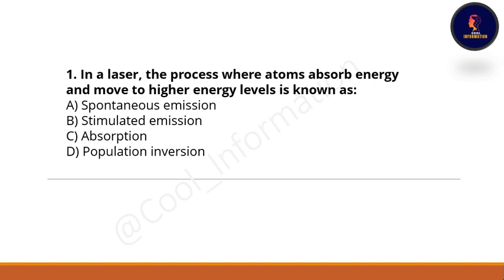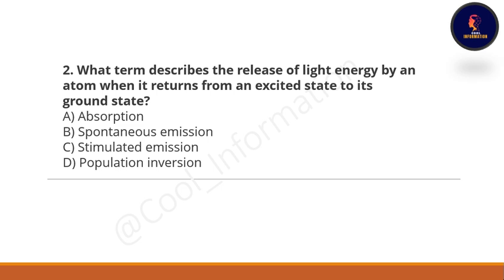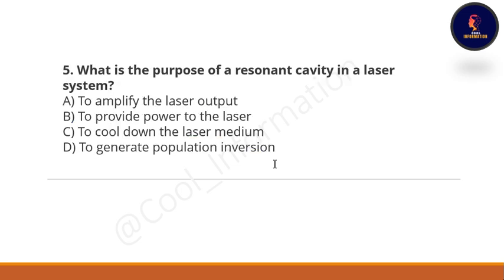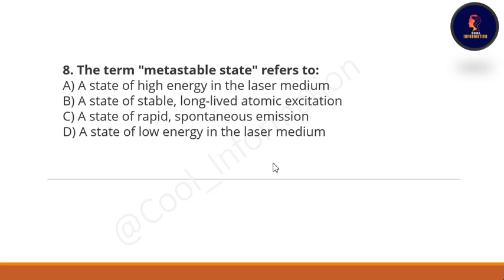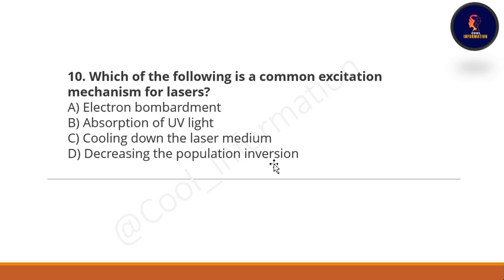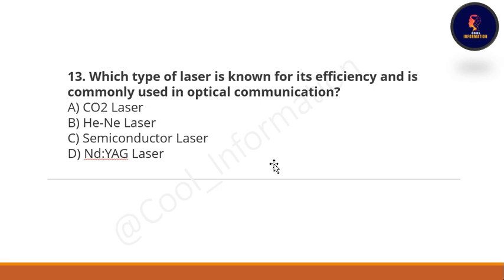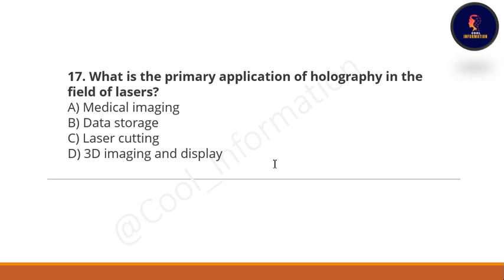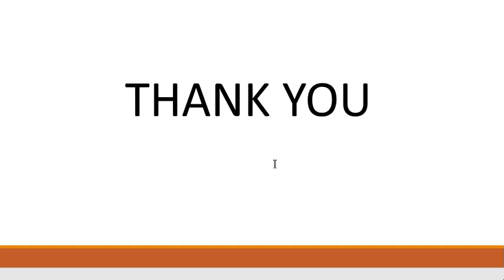Laser and Applications | 20 Important MCQs | Unit 2| PHY110 | LPU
In this video, I will let you know 20 Most important and Frequently asked MCQs of Unit 2 which is Laser and Applications of Subject code phy110 ( ENGINEERING physics). Please do watch the complete video for in-depth information.

Topics covered in this video:
Most important MCQs of phy110
Lasers and applications : fundamentals of laser- energy levels in atoms, Radiation matter
interaction, Absorption of light, spontaneous emission of light, stimulated emission of light, population
of energy levels, Einstein A and B coefficients, metastable state, population inversion, resonant
cavity, excitation mechanisms, Nd - YAG, He-Ne Laser, Semiconductor Laser, lasing action, properties
of laser, applications of laser: holography